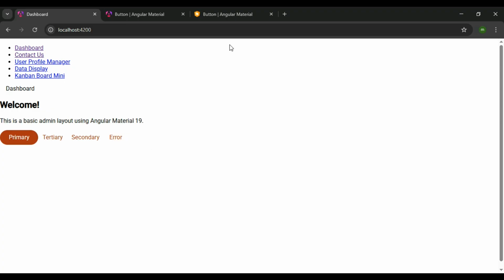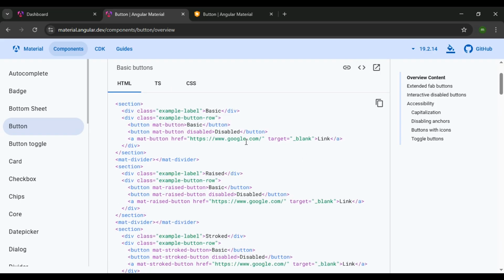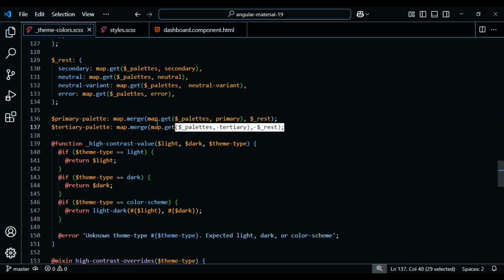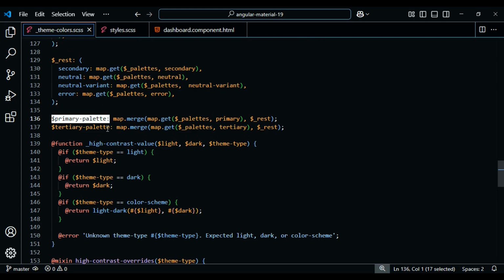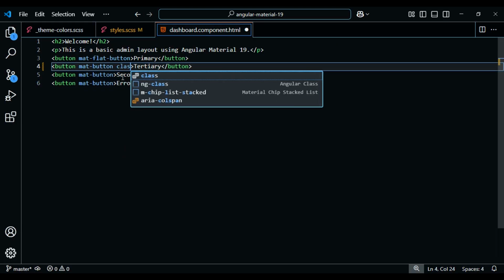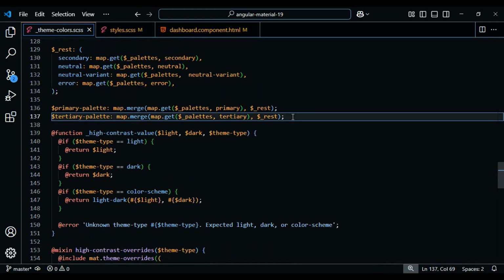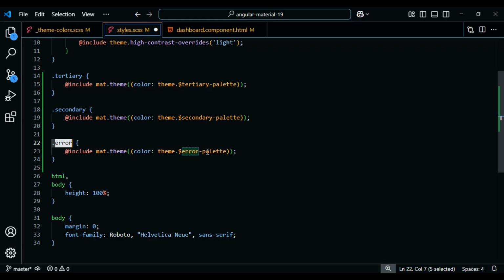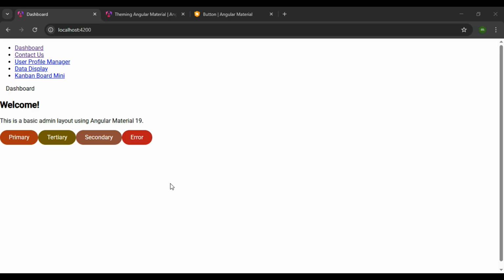Assigning colors to buttons( class-scoped using themes )